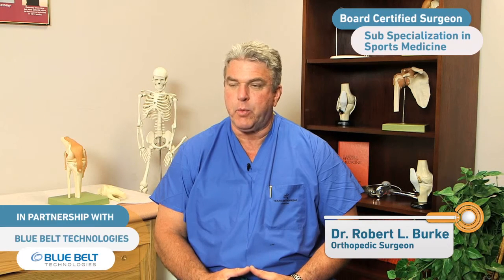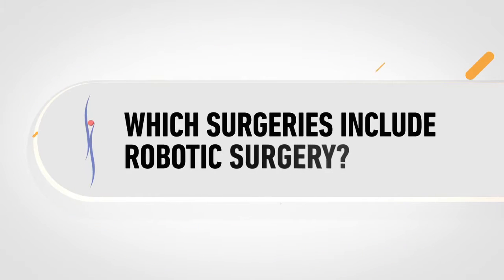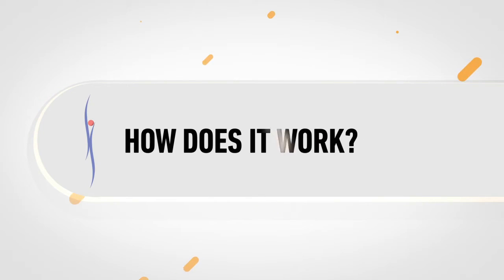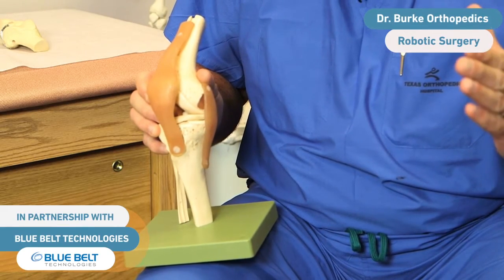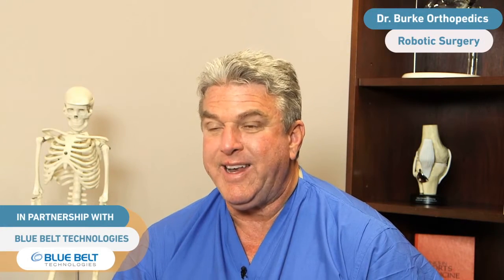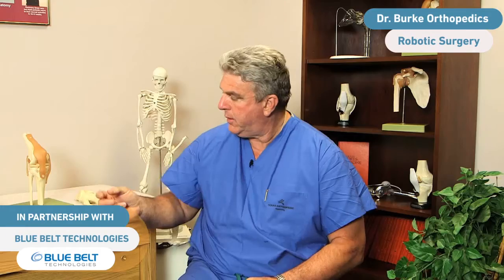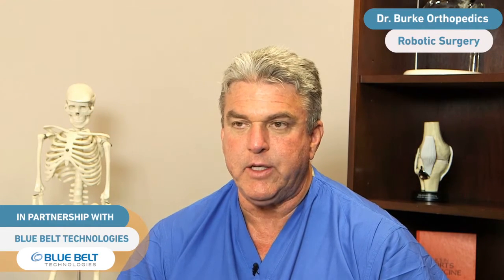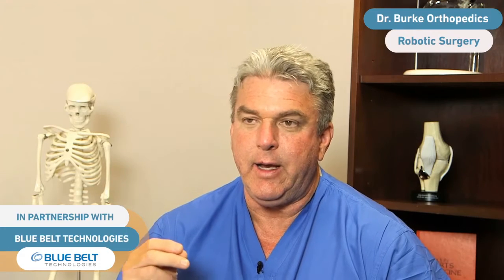Dr Burke Orthopedics - Robotic Surgery Interview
Dr. Burke is a board certified orthopedic knee surgeon using a new robotic knee surgery procedure. In this video Dr. Burke answers some questions about the benefits of robotic knee surgery.